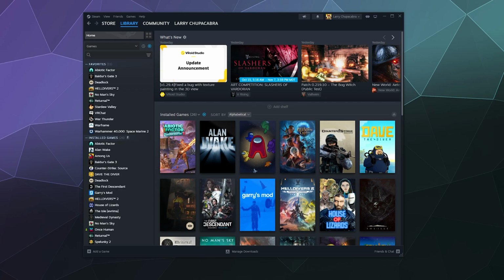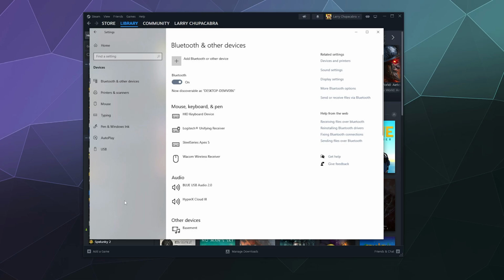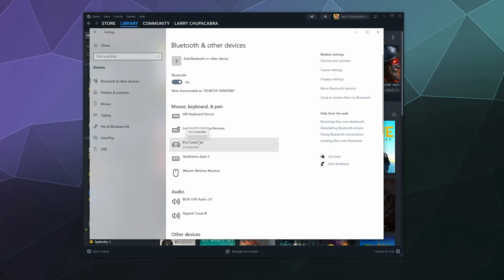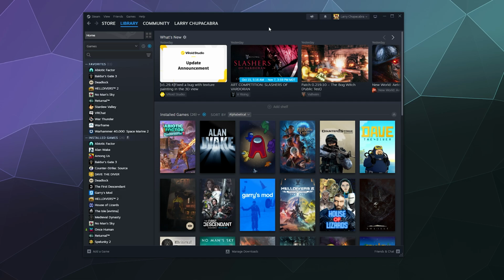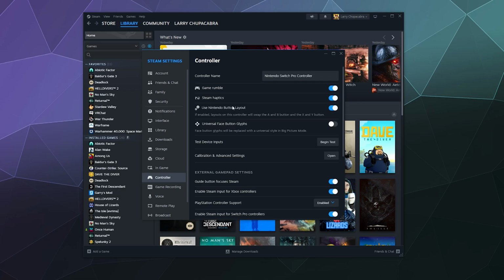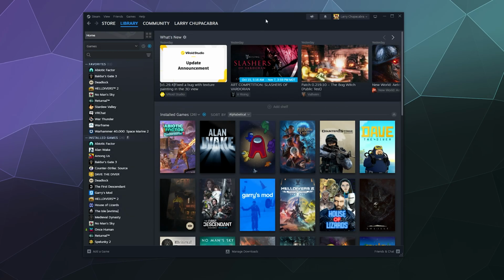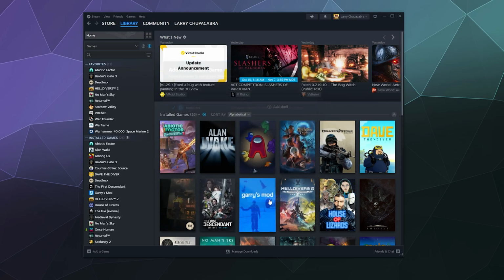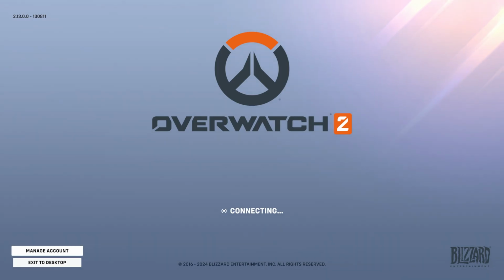Play Battle.net Games with Switch Pro Controller - Steam Setup Guide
🎮 How to Add Battle.net to Steam for Nintendo Pro Controller Support! 🎮

Want to play Battle.net games using a Nintendo Pro Controller? In this step-by-step tutorial, I’ll show you exactly how to add Battle.net to Steam and enable Steam’s controller drivers for full Nintendo Pro Controller compatibility. Whether you're diving into Overwatch, Diablo, or any other Battle.net favorite, this guide will help you get set up for a smooth, customized gaming experience on PC!

What You’ll Learn:
How to add Battle.net Launcher to Steam
Configure your Nintendo Pro Controller to play Battle.net games
Tips for optimizing controller settings on Steam for a seamless experience

Whether you’re new to PC gaming or want to switch up your controller setup, this guide makes it easy to get your Nintendo Pro Controller working on Battle.net. Enjoy your favorite Blizzard games with the comfort of a Pro Controller today!